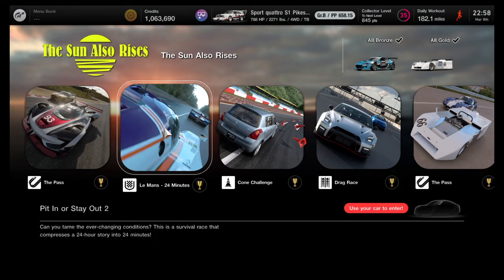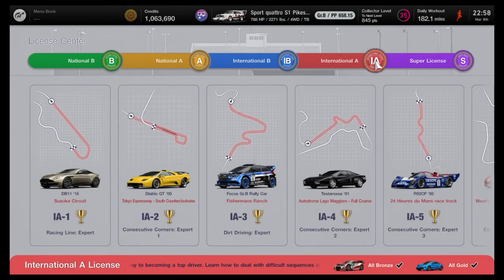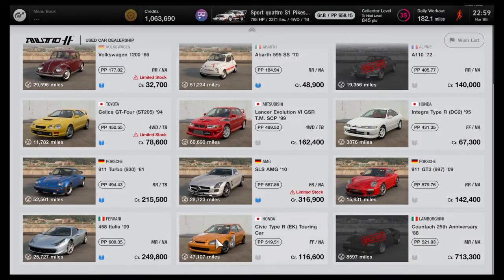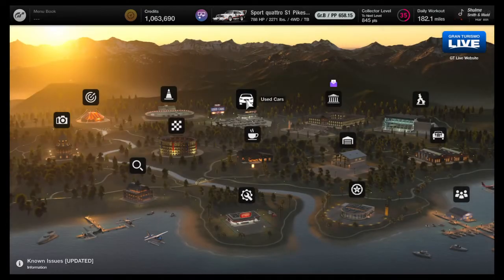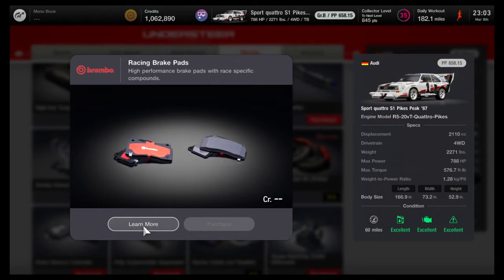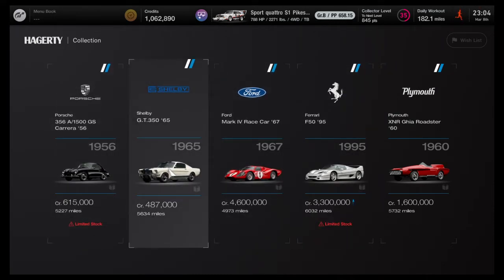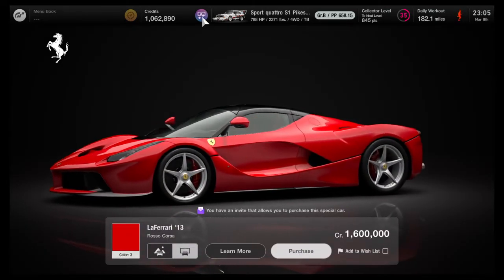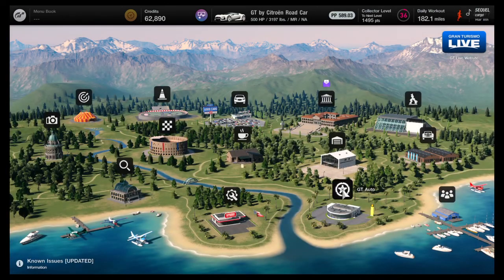Gran Turismo® 7 Tips For Beginners (Spoiler Alert)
All Current as of 3-8-22 Prize cars and general tips